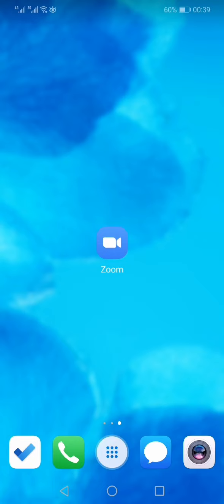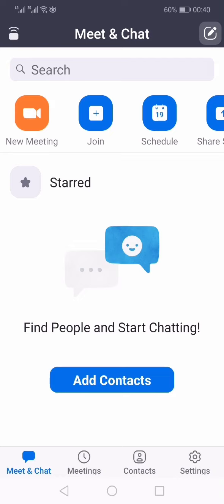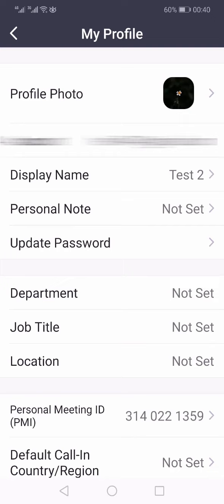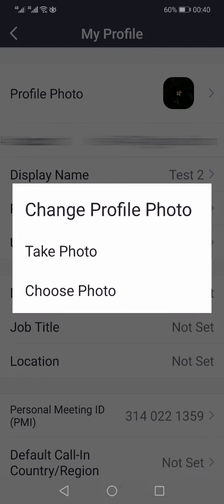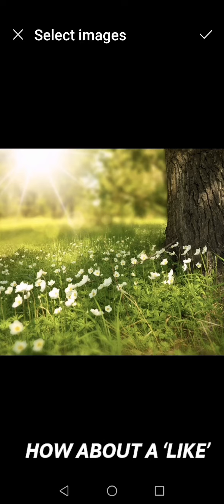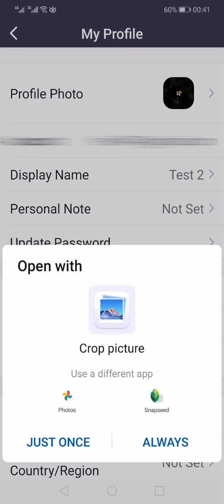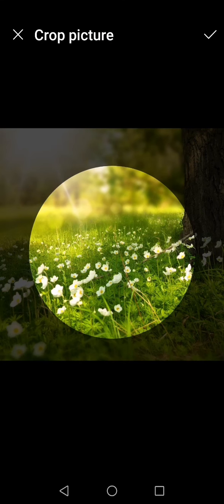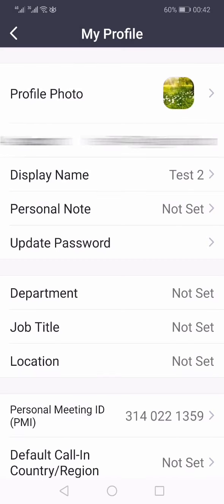How To Change Zoom Profile Picture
How To Add Photo To Zoom App - In this Zoom Tutorial, You will learn How To Change Zoom Profile Picture. If you are a student, businessman, or working from home and you use Zoom to connect with your friends, family and business colleagues, then this video would be extremely helpful for you.
Online Tools We Use / Recommend
1. Grammarly (Its a Free Tool)
3.   Anti-virus (AVAST)
6.  Payoneer: Online Payment Solution
Gadgets We Use / Recommend
Go Pro Hero 8 (For Video Recording)
HP Pavilion X360 Convertible Laptop
BOYA M1 Microphone (Audio Recording)
Adobe Premiere Pro (For Video Editing)
Adobe Photoshop (For Thumbnails)

Transcription

About Channel